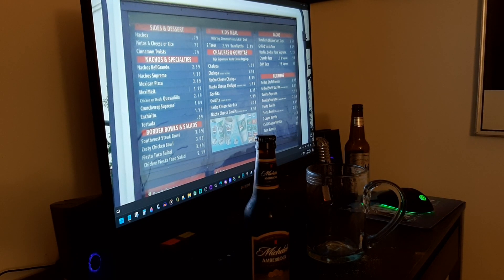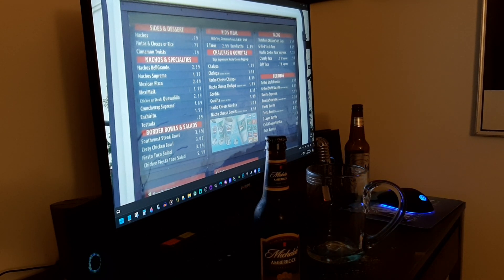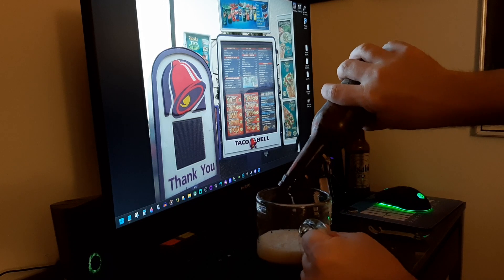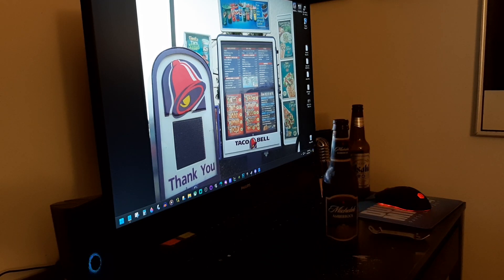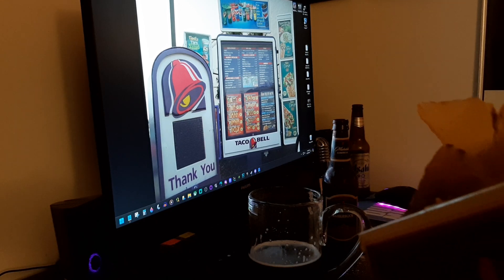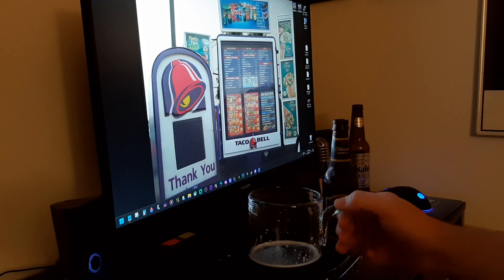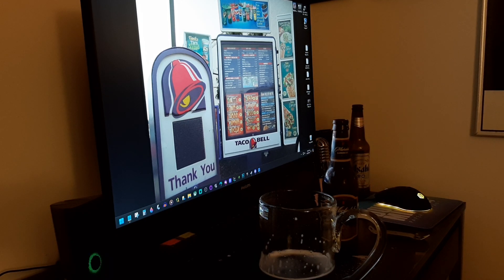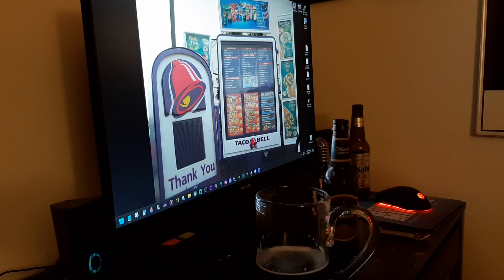Beer Review 136 | Michelob Amberbock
A beer that I enjoyed in my youth, that I thought had been discontinued years ago, but ended up finding some out of state. Chocolate and coffee flavor on the tongue. I remember it having a bit of a grittiness on the mouthfeel years ago, but that I didn’t experience here. Not sure if they have messed with the formula, or if it just didn’t live up to the hype in my mind after all of those years. It’s still a good beer, but not one I’m going to go out of my way for.

Style: Bock | Tap/Can/Bottle: Bottle  | Abv: 5.1% | Rating: 4